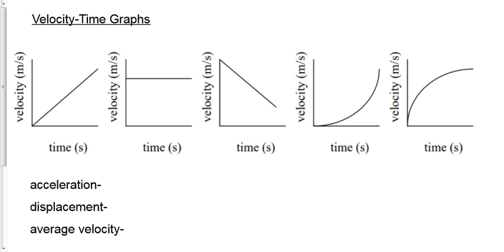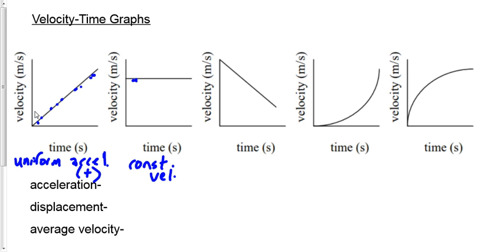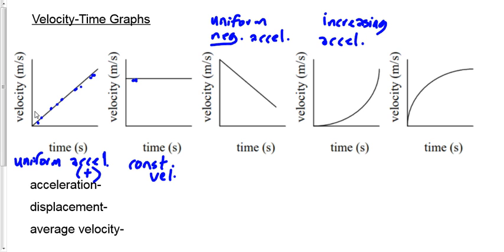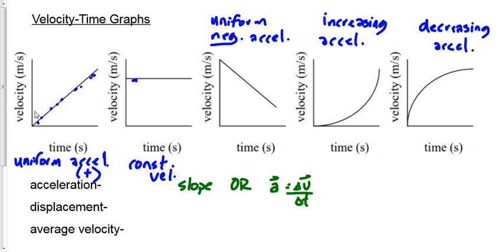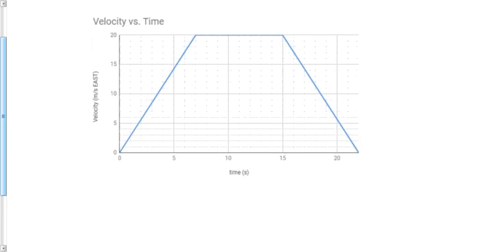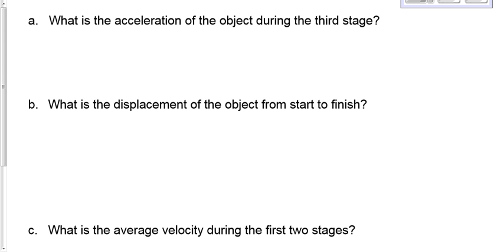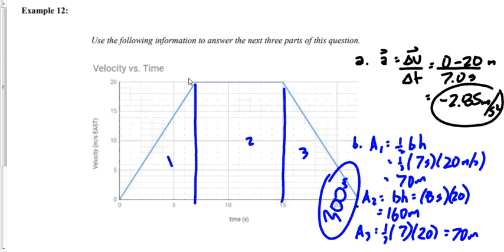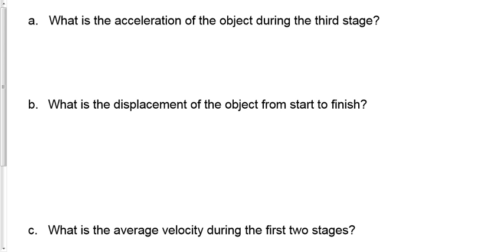(P2019F) Topic 16- Velocity vs Time Graphs